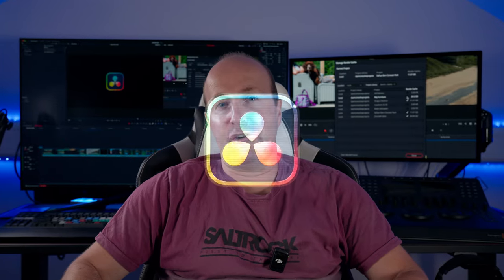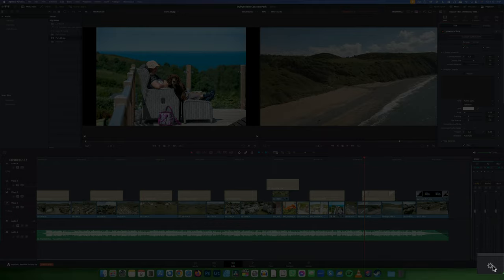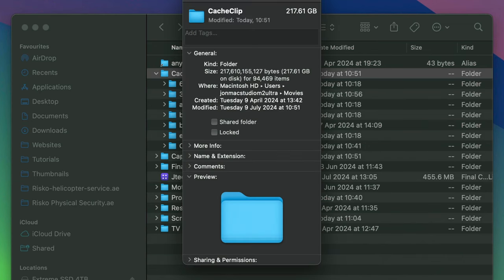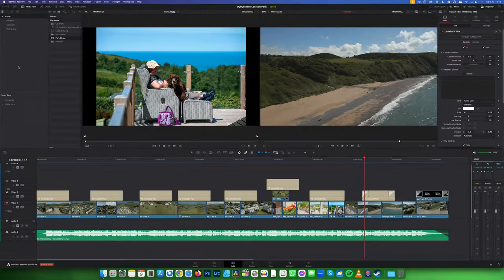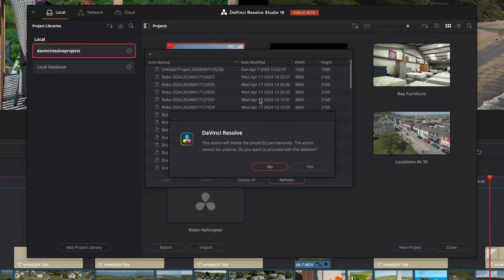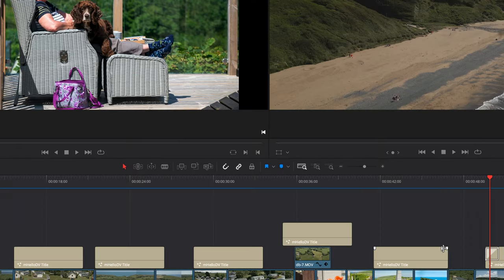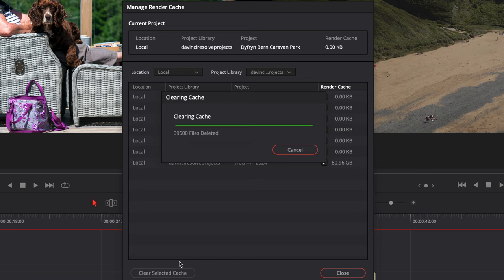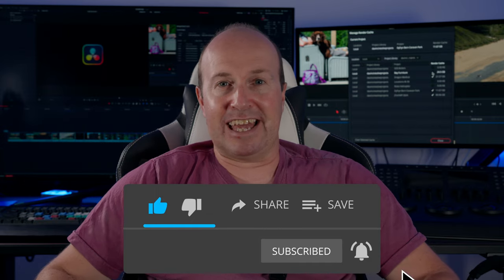Davinci Resolve Free up drive space- Delete project backups, Render cache, Proxies & optimised media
Where to find the folders
Video editing creates a lot of files, when you finish an edit I'll show you how to get some drive space back.

Timecodes
00:00 - Intro
00:17 - Davinci Resolve - Where to find the Working folders
00:59 - Davinci Resolve delete project backups
01:33 - Does deleting project backups and render cache affect the project
01:47 - Davinci Resolve - Delete Render Cache - Frees up the most space
02:06 - Davinci Resolve Proxy Media Folder
02:18 - Results - start to finish